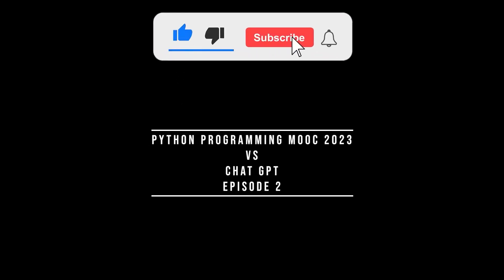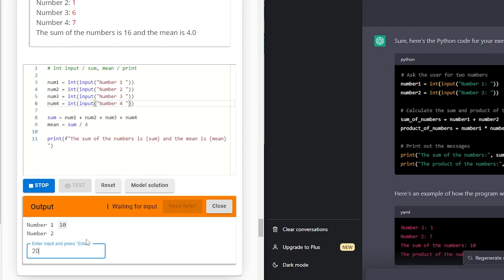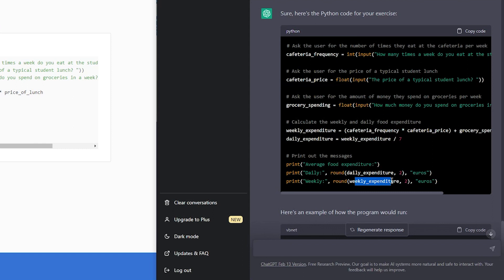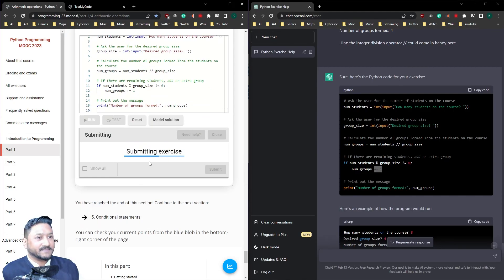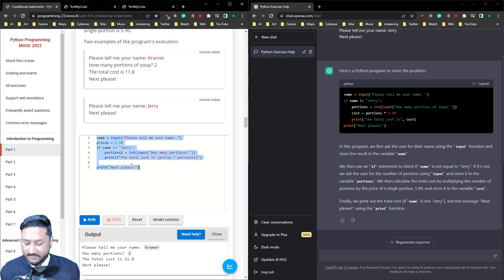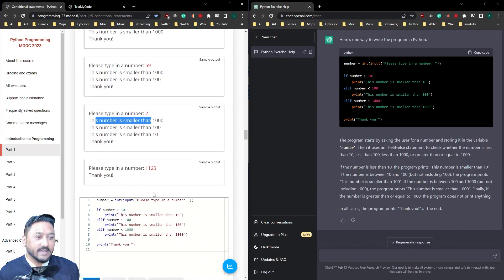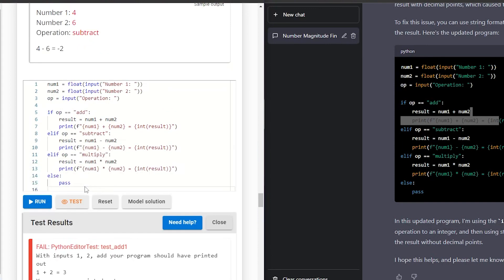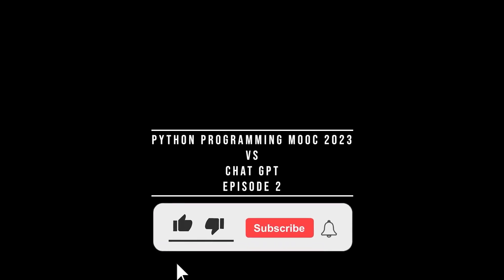OPEN AI VS PYTHON - Episode 2 : Part 1 Exercises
In this video I test OpenAI ChatGPT against the University of Helsinki's Python Programming course. After finishing the exercises I run the exercise via ChatGPT to see if it can also solve the tasks.

I livestream learning Python so follow on either Twitch or YouTube and join in.

00:00 - Seconds in a day
00:28 - Fix the code: Product
01:00 - Sum and product
02:00 - Food expenditure
03:40 - Student in groups
05:00 - Orwell
05:23 - Absolute Value
06:14 - Soup or no soup
06:40 - Order of magnitude
08:50 - Calculator

▬ Tags of this video  ▬▬▬▬▬▬▬▬▬▬
openai,ChatGPT,ArtificialIntelligence,Chatbots,Technology,FutureTech,PythonProgramming,Programming,Coding,Python,PythonDevelopers,AI,MachineLearning,MOOC2023